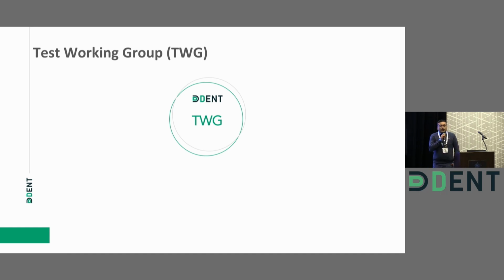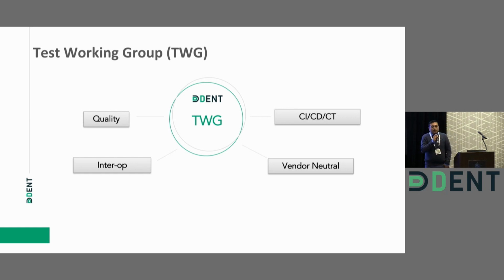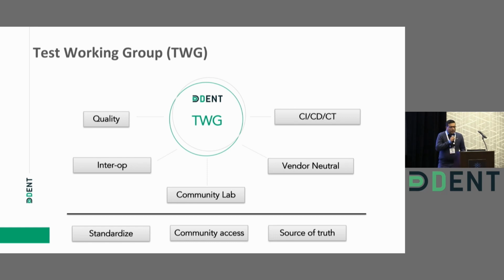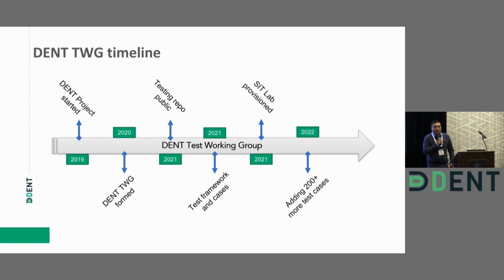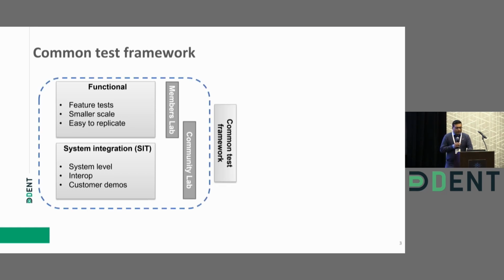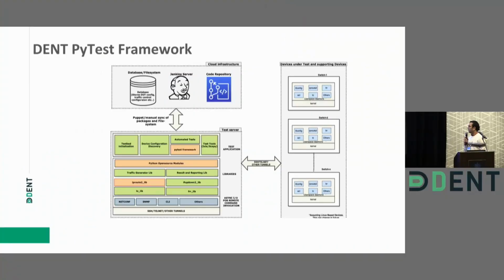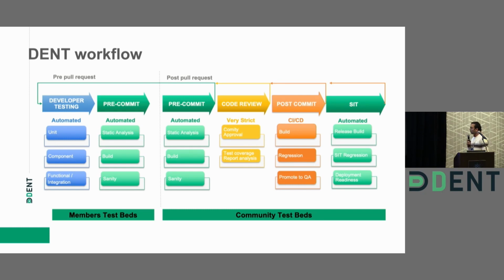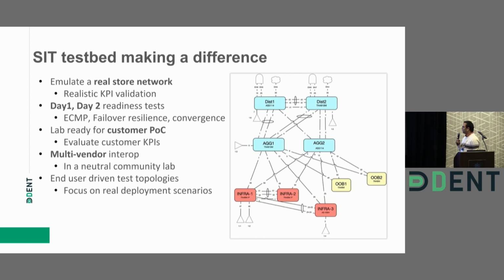DENT’s Testing Infrastructure - Vijay Murthy and Manodipto Ghose, Keysight Technologies